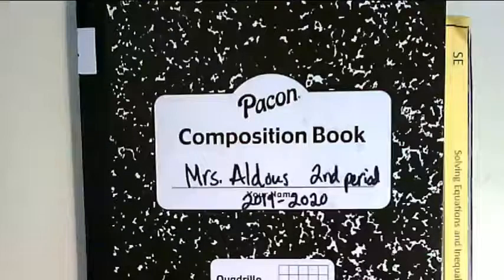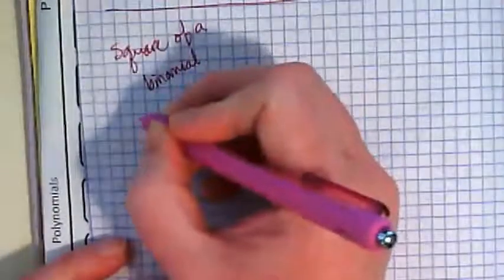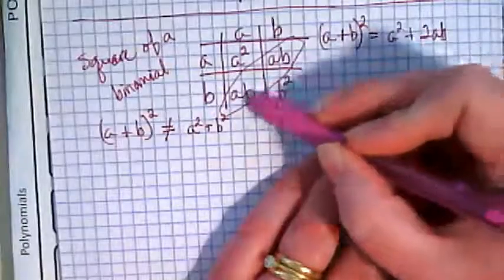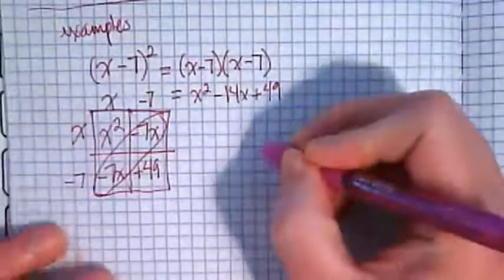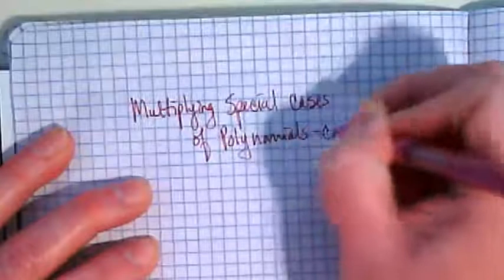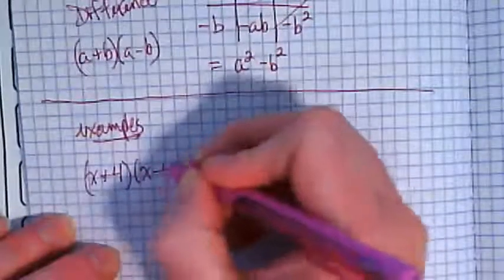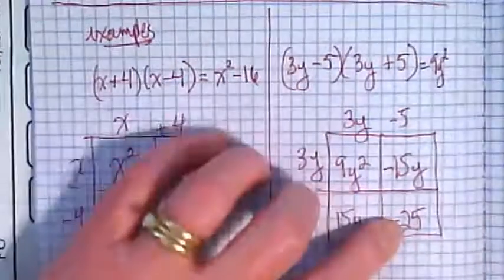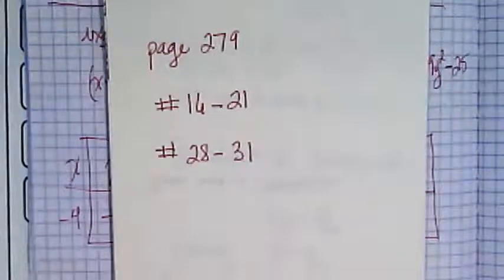Multiplying Polynomials: Special Cases 7-3